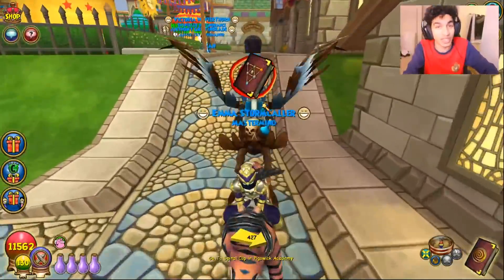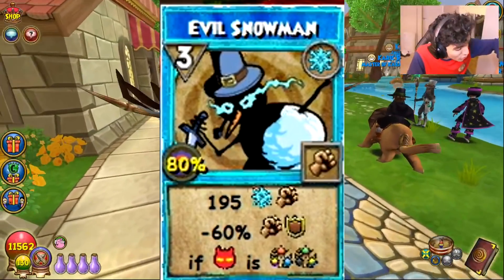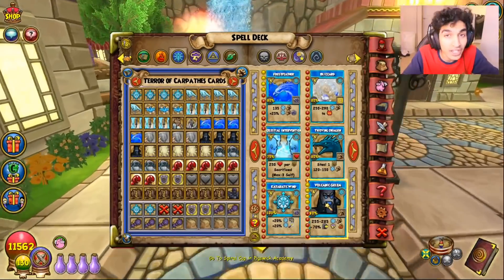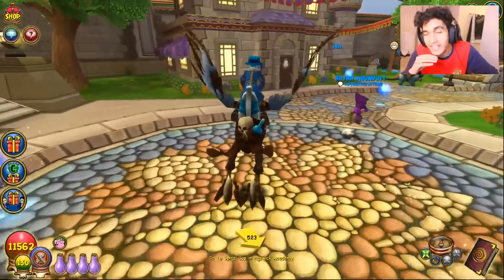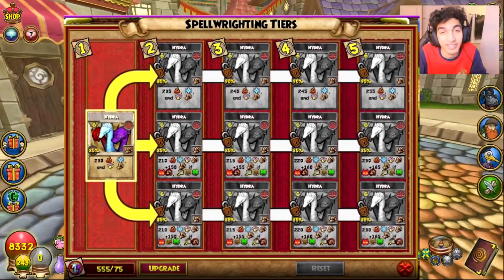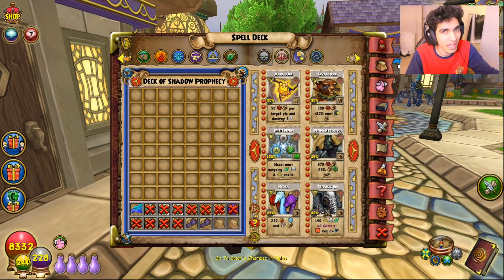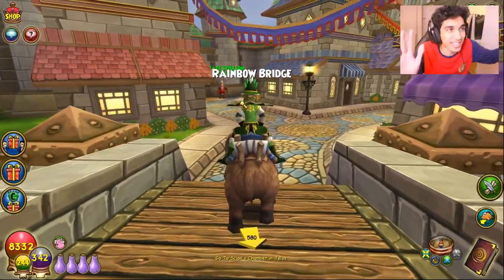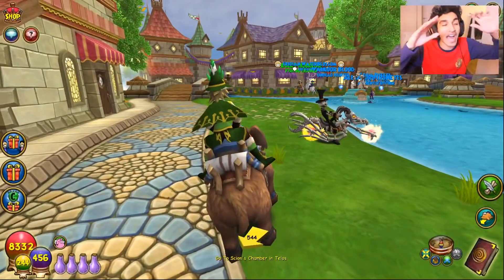Wizard101: *NEW* Evil Snowman And Hydra Update!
There is gonna be a NEW evil snowman and hydra in wizard101 in the upcoming spring update!

Add Me On Snapchat If You Ain't A Stalker:
Sanjuicy1